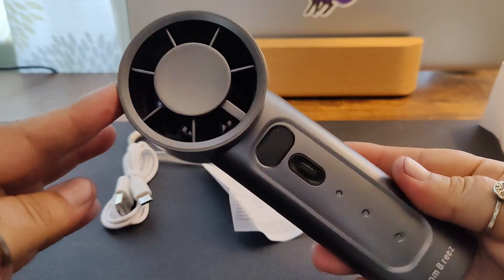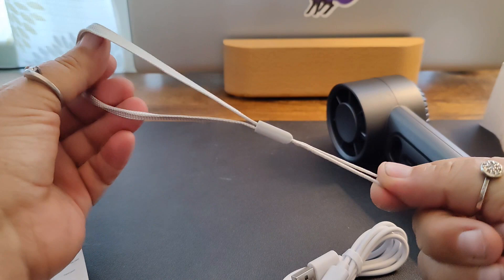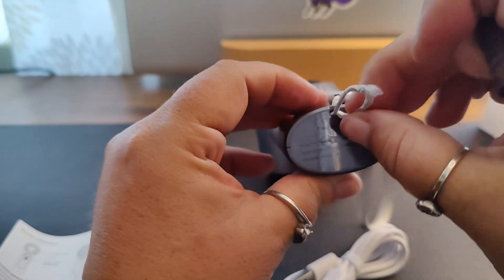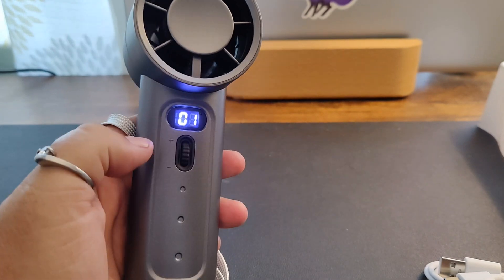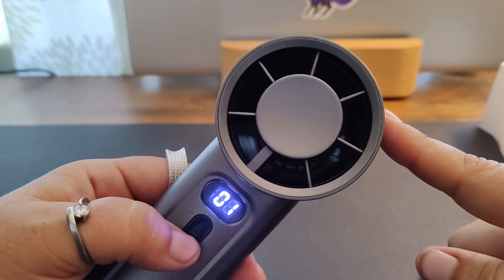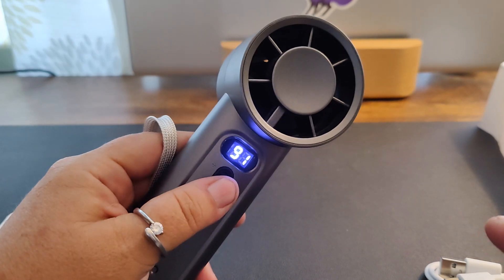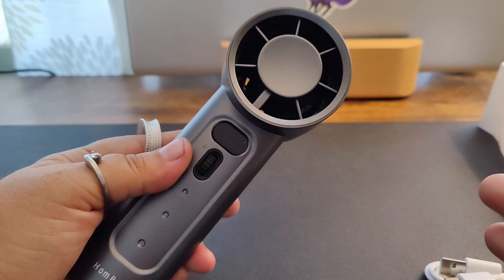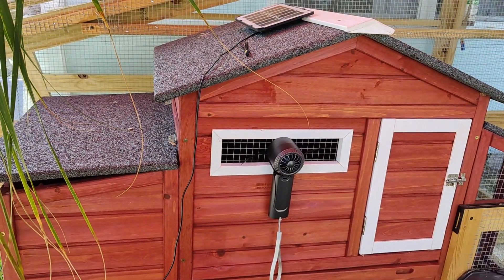Demo and Review - HomBreez Mini Portable Rechargeable Fan